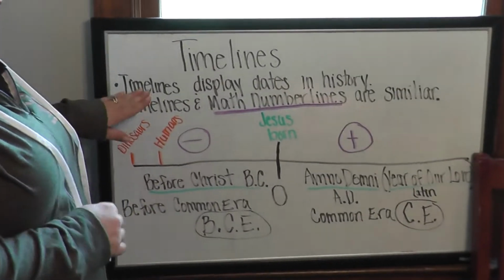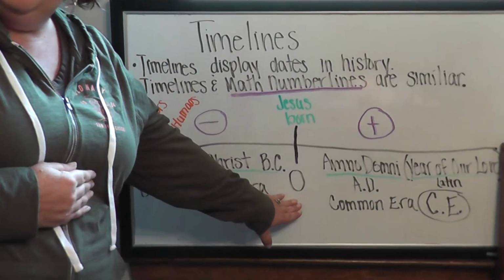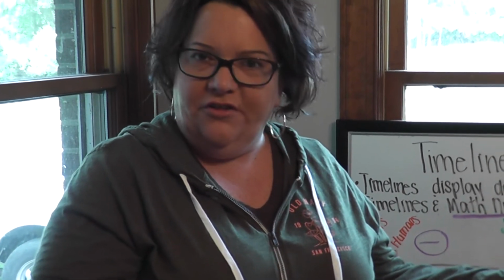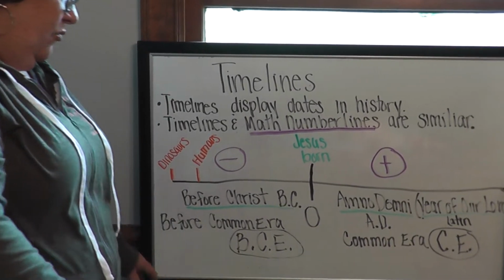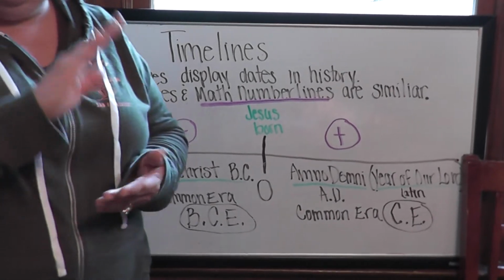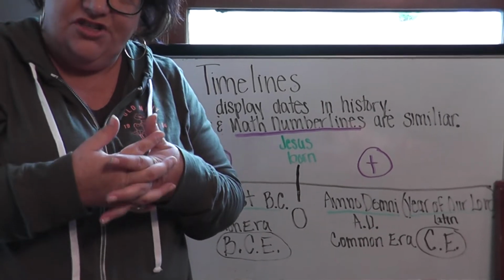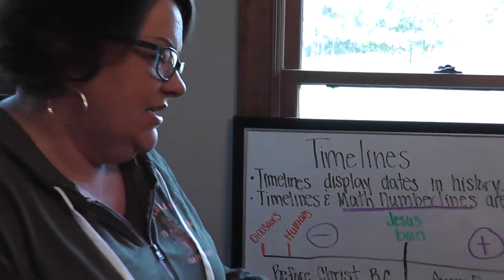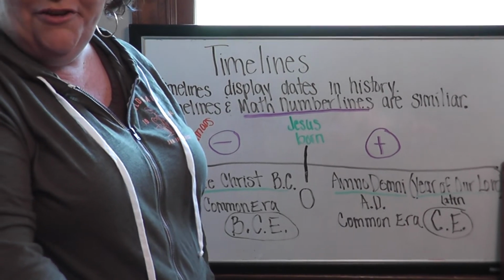Timelines Intro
Devyn loves timelines.  It is his favorite.